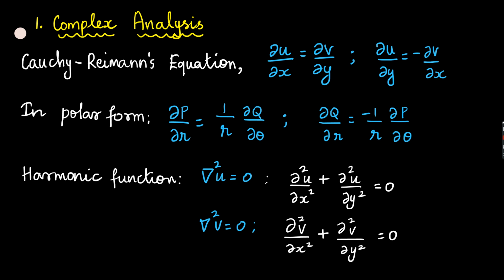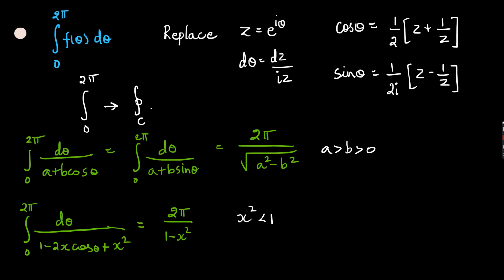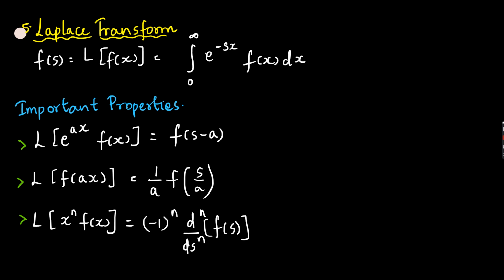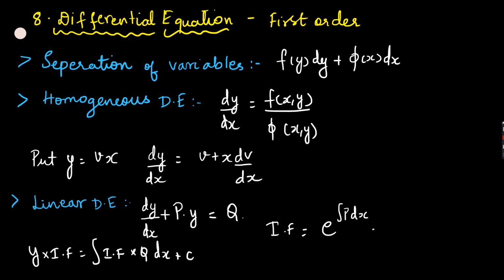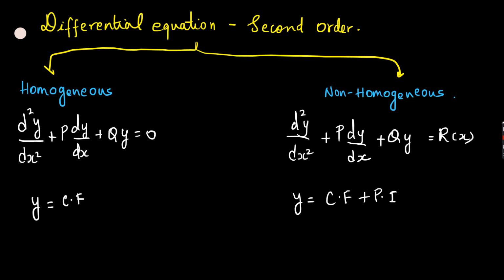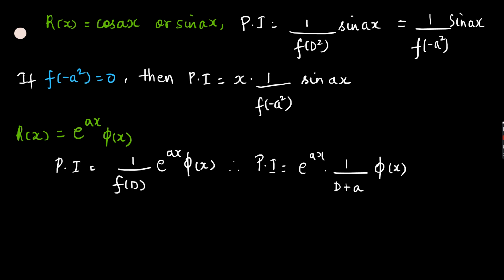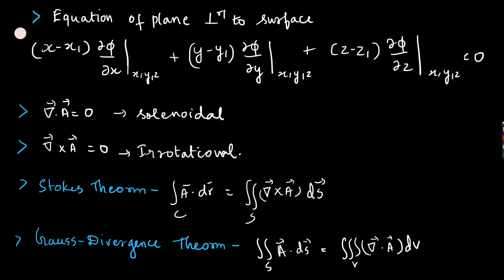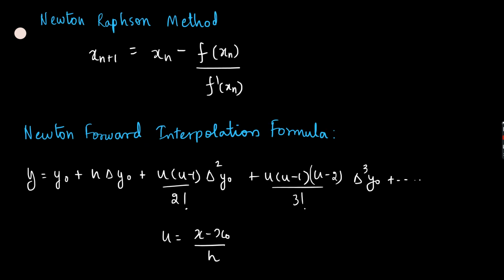HAVE A QUICK REVISION ON IMPORTANT TOPICS OF MATHEMATICAL PHYSICS||CSIR-NET/ GATE PHYSICAL SCIENCES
So, here is video where you can have a quick view on the important formulae of Mathematical Physics and note it down for future use.